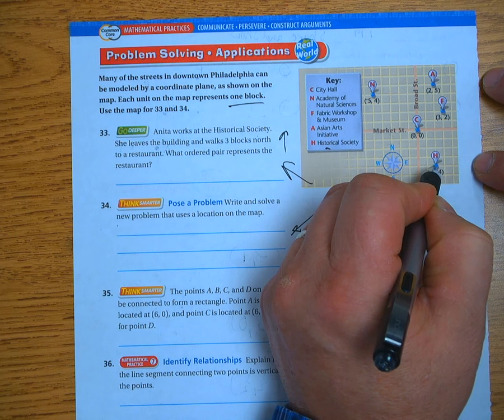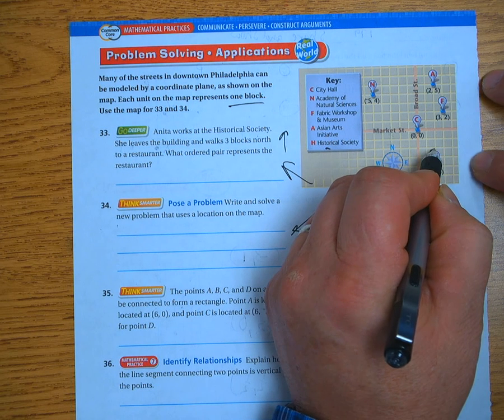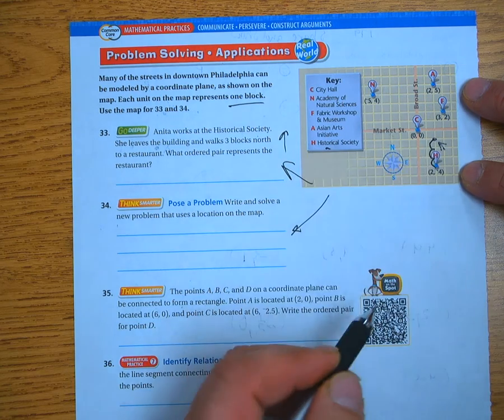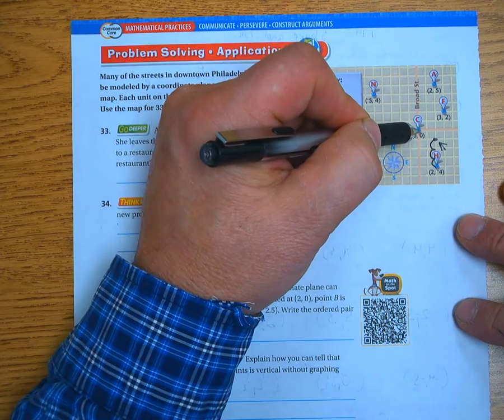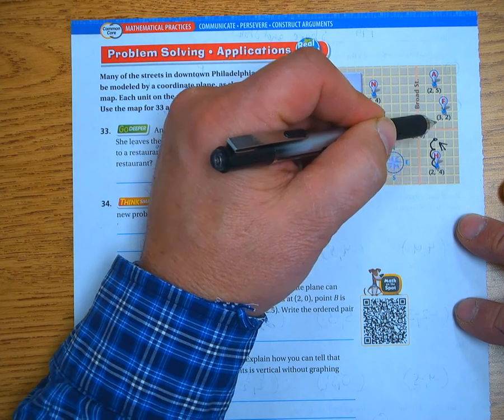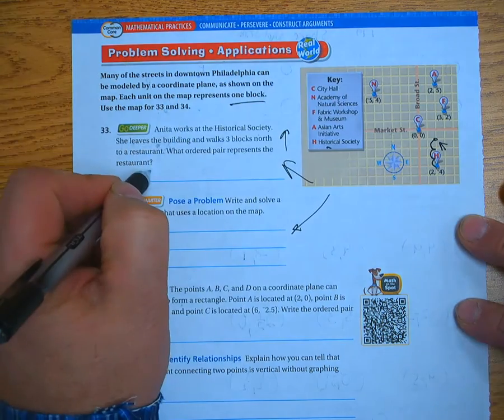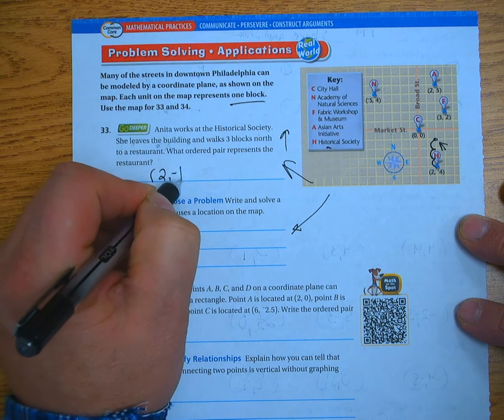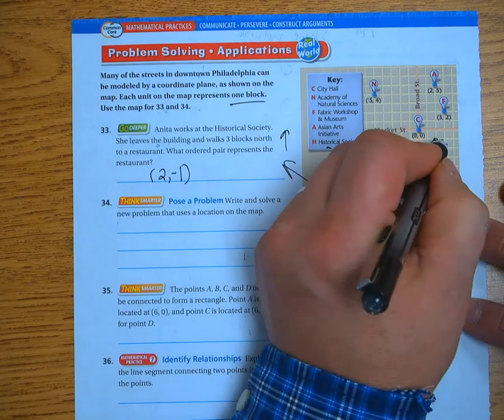Ch 3 Lesson 6 Page 178 Share and Show Video